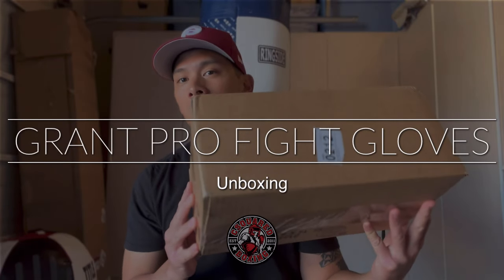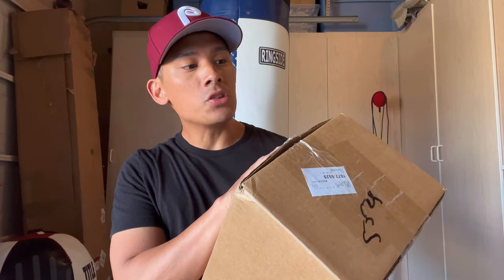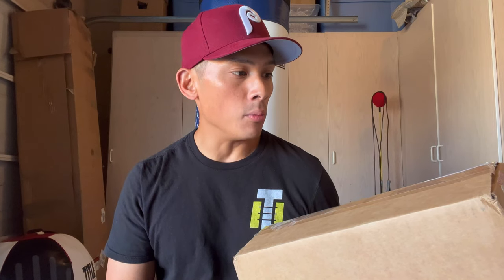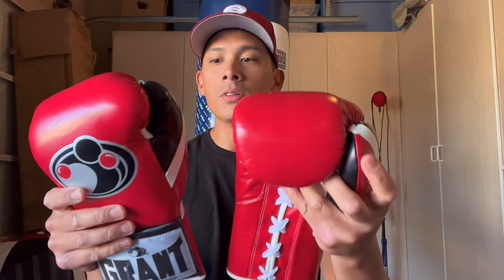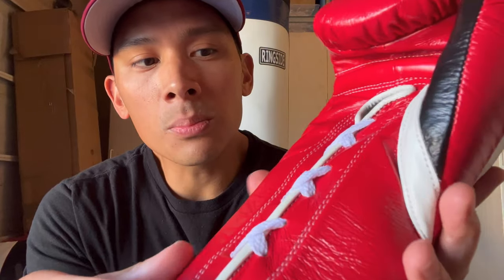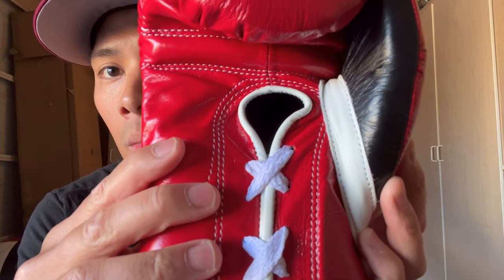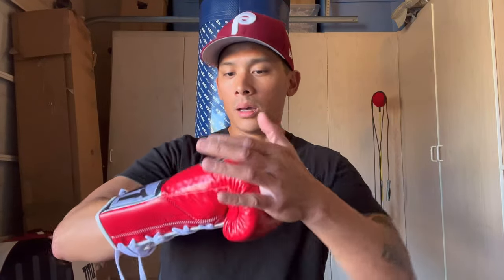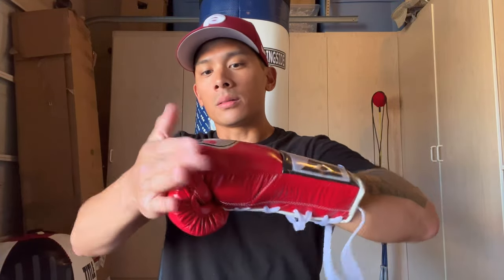Grant Boxing Pro Fight Gloves- UNBOXING AND FIRST LOOK!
Timestamps
00:00 - Intro
03:21 - Glove Unboxing

5 1/4 " Wide from side of index finger to side of pinky finger
8" Tall from bottom of palm to top of middle finger